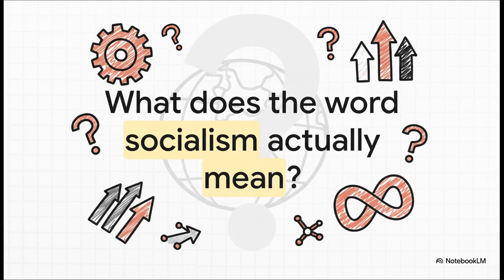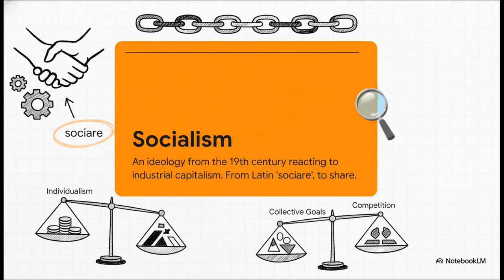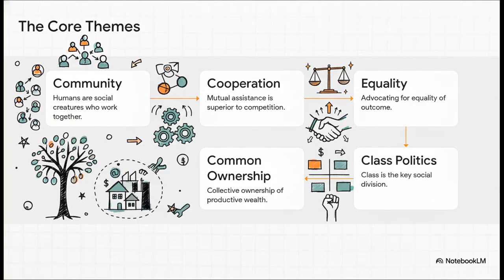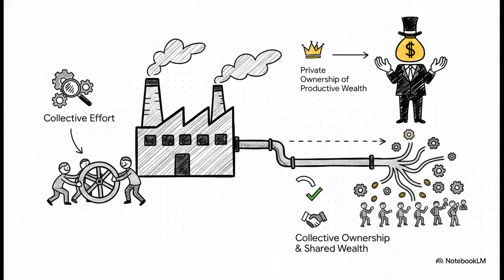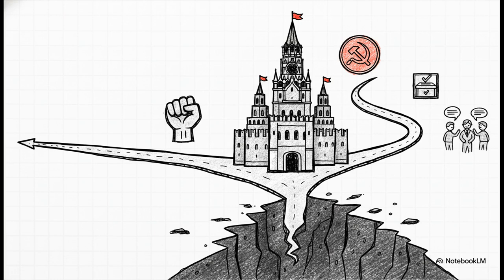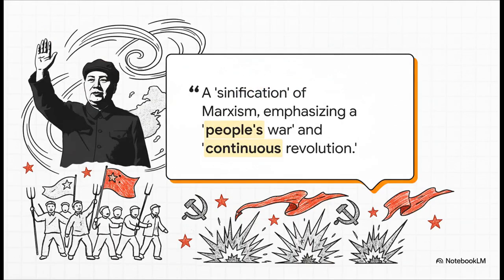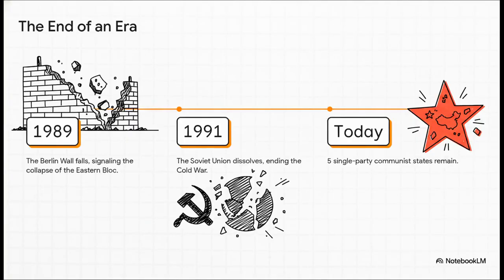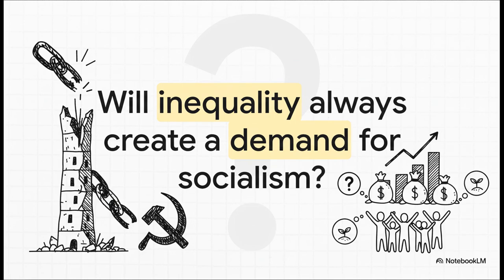The Beginner's Guide to Socialism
Imagine a world where wealth isn’t an individual prize but a collective harvest—this is the fundamental promise of socialism, a political ideology centered on the belief that human beings are social creatures whose character is shaped by their environment rather than being fixed by nature
. Derived from the Latin word sociare, meaning to share or combine, socialism emerged in early 19th-century Europe as a direct critique of the "inhuman conditions" and degradation generated by industrial capitalism
History of Socialism
The movement began with "utopian socialists" such as Robert Owen and Henri de Saint-Simon, who sought to establish separate, ideal communes to escape the perceived evils of the market
. However, Karl Marx remains the towering figure in its history; he replaced these utopian visions with a theory of "scientific socialism," predicting that capitalism would eventually collapse under its own contradictions, leading to a classless, stateless society called communism
. The 1917 Russian Revolution was a definitive turning point, creating a permanent rift between revolutionary communists (who supported the Soviet model) and social democrats, who favored achieving equality through peaceful, democratic reform
. While many socialist states in Eastern Europe collapsed in the late 20th century, the ideology continues to evolve globally, adapting to diverse regional contexts
Core Themes
According to the sources, socialism is built upon five foundational pillars:
Community: The belief that collective capabilities and "the power of community" are superior to individual effort and self-interest
Cooperation: Socialists reject the "survival of the fittest" mentality of capitalist competition, arguing that mutual assistance and solidarity make more moral and economic sense
Equality: This is the movement's fundamental moral value; socialists advocate for social equality (equality of outcomes) to ensure justice and underpin social stability
Class Politics: Social class is viewed as the most significant societal division, with a historical focus on the emancipation of the working class
Common Ownership: Socialists criticize private property as divisive and unjust, proposing instead that productive wealth should be owned by the community to prevent exploitation